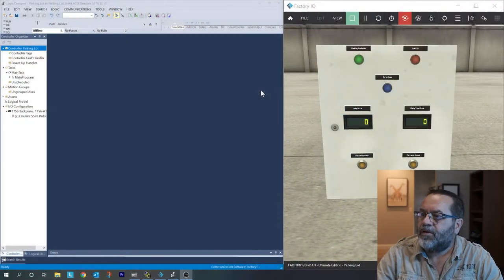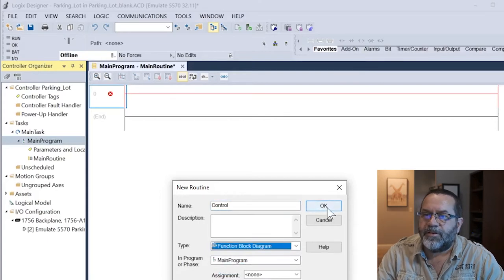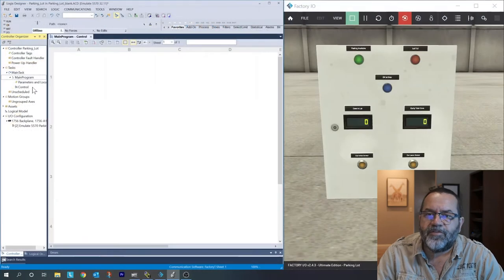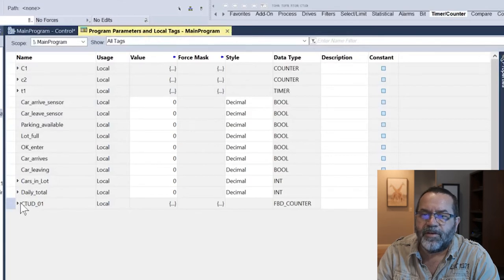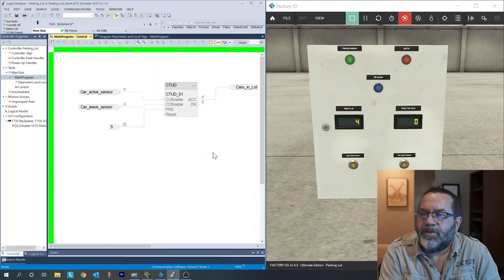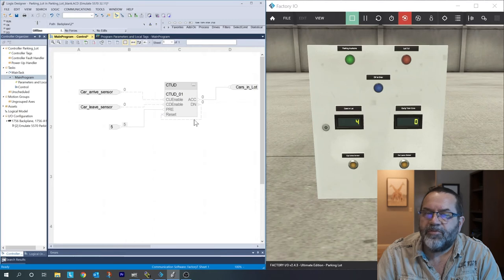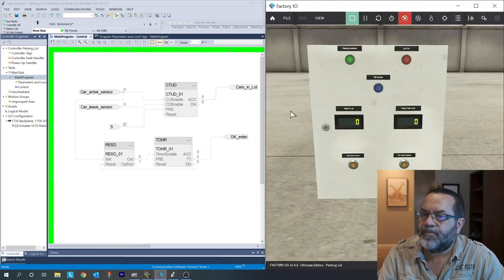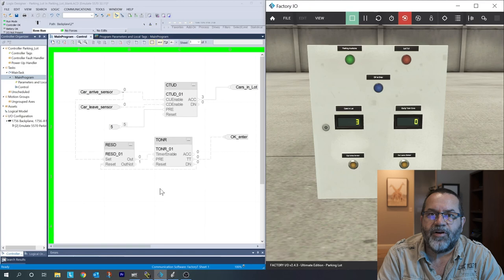Intro to FBD PLC Programming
Intro to Function Block Diagram programming with Studio 5000